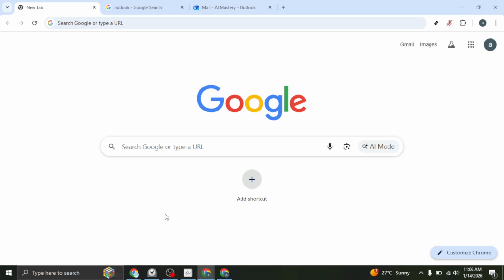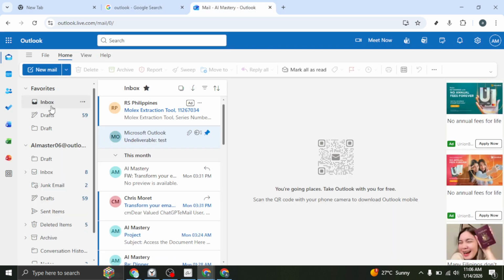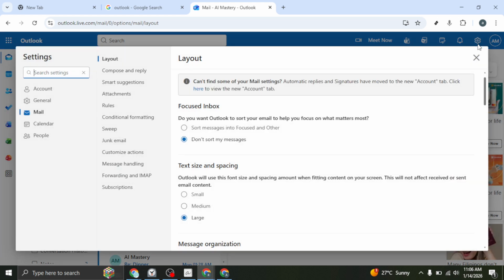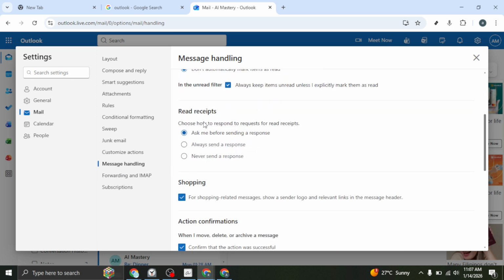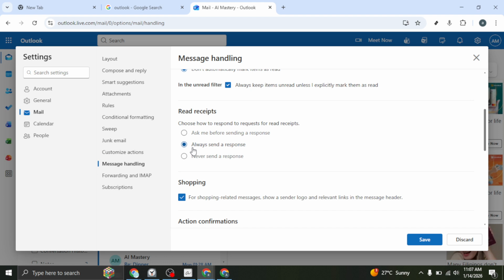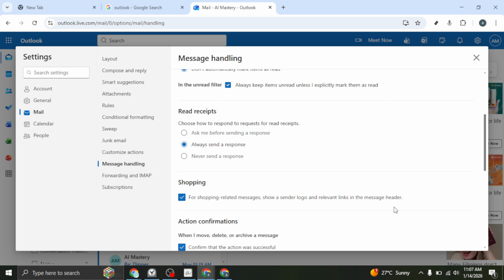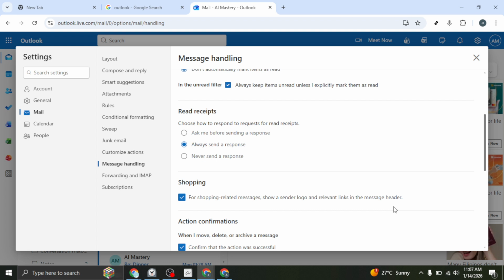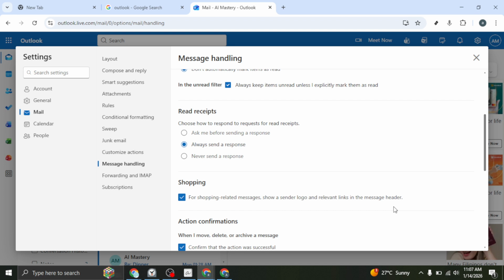How To Enable Email Read Receipt In Outlook (Tested)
In this video, we discuss tracking your important messages by learning to enable email read receipt features. We show you how to request delivery receipt notifications so you know exactly when your email has been opened.

00:00 Intro
00:03 Accessing Outlook
00:32 Opening Settings
00:48 Locate Message Handling
00:57 Enable Read Receipts
01:28 Save Your Changes
01:38 Quick Tips and Notes
02:21 Summary of Steps